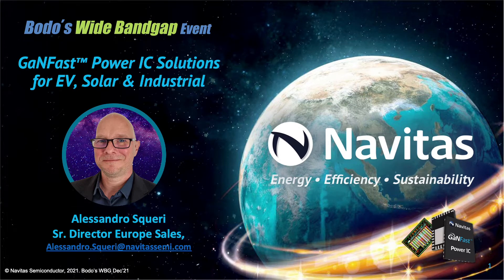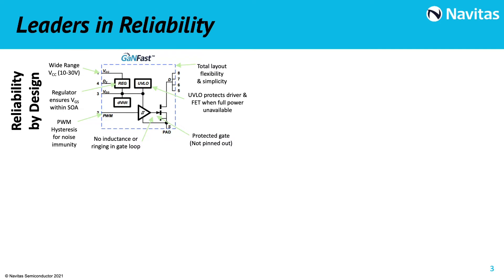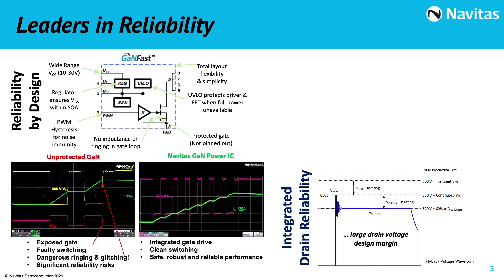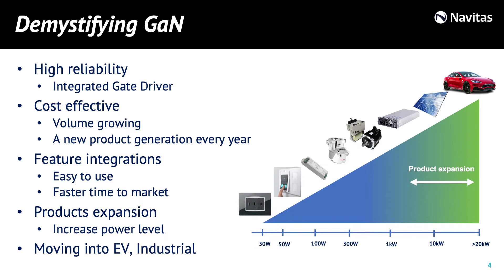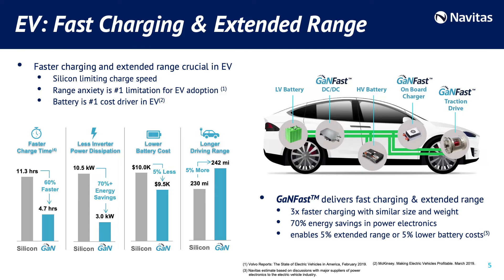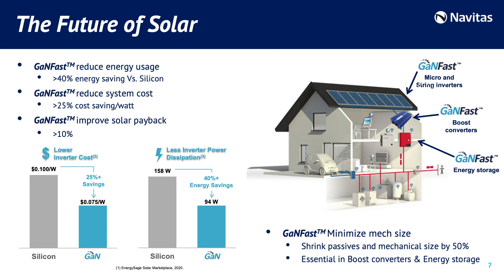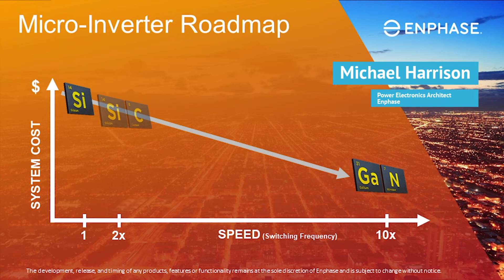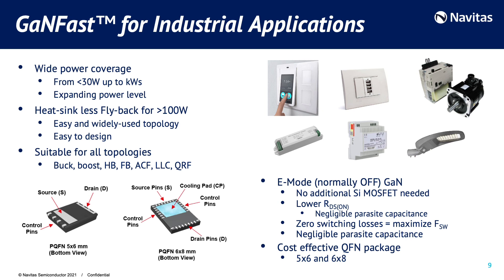Bodo's Wide Bandgap Event: GaNFast™ Power IC Solutions for EV, Solar & Industrial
"Gallium nitride helps increase the efficiency of systems with its physical properties. It performs well in low-voltage to line-voltage applications, enabling fast charging of smartphones, computers, power tools and more. GaN also offers reliability and thermal performance benefits. It is important to understand the device and its behavior to achieve the expected results."

Navitas Semiconductor (Nasdaq:NVTS) is the industry leader in GaN power ICs, founded in 2014. GaN power ICs integrate GaN power with drive, control and protection to enable faster charging, higher power density and greater energy savings for mobile, consumer, enterprise, eMobility and new energy markets. Over 130 Navitas patents are issued or pending, and over 30 million GaNFast power ICs have been shipped with zero reported GaN field failures. Navitas rang the Nasdaq opening bell and started trading on Nasdaq on October 2nd